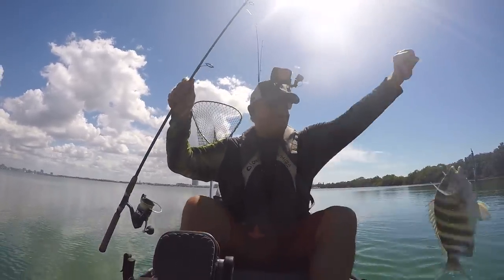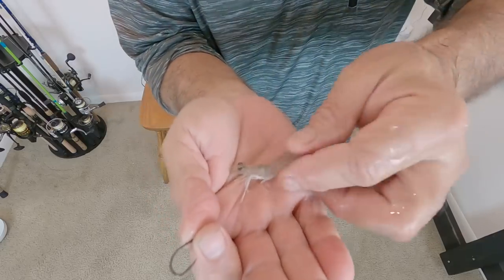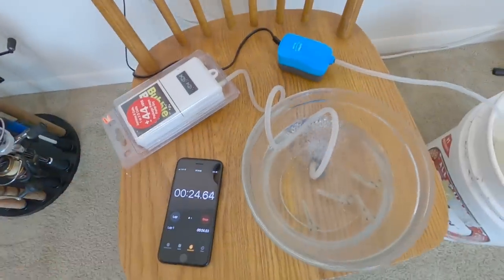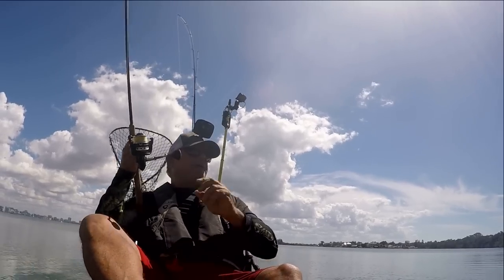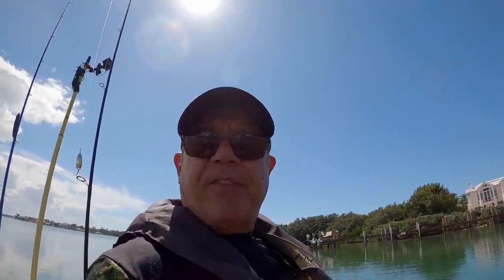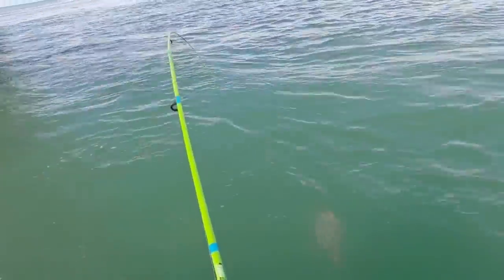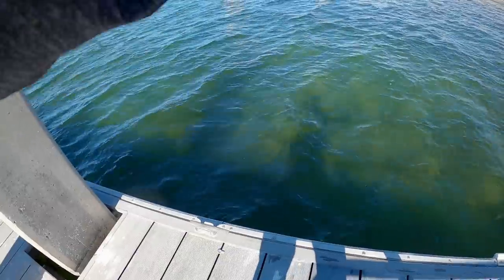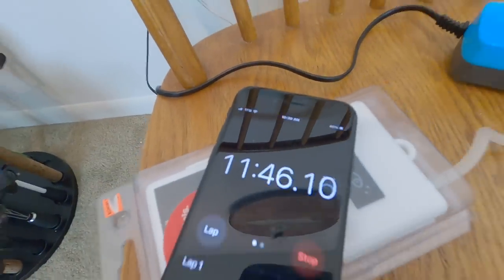How To Catch Sheepshead On Shrimp (Rigs and Techniques) Tips For Finding, Rigging and Catching Them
Tips for catching Sheepshead using live and dead shrimp as bait. This method will help you get more keepers this season. In this video I go over different sized lines, what hooks are best, how to rig your bait and also talk about the best tide is to fish for Sheepshead.

►Kayak Fishing Gear I Like

Fishing Rod
Mono Leader Line

►Lures
Zara Spook

radreelingfishing@gmail